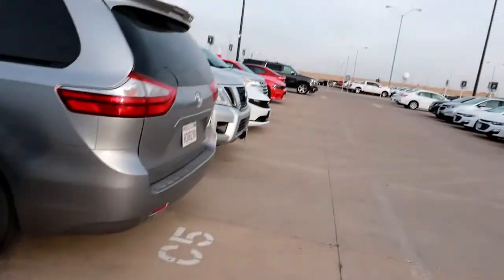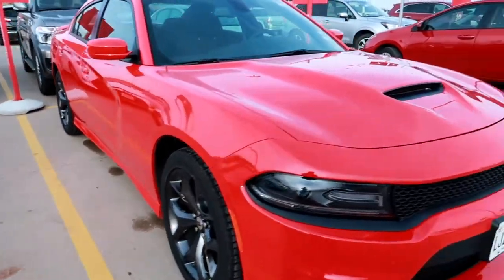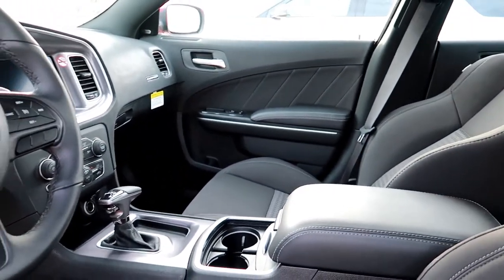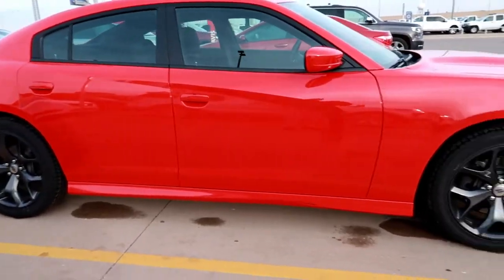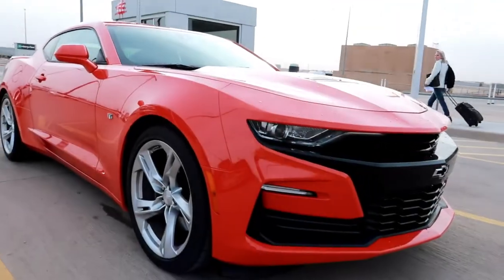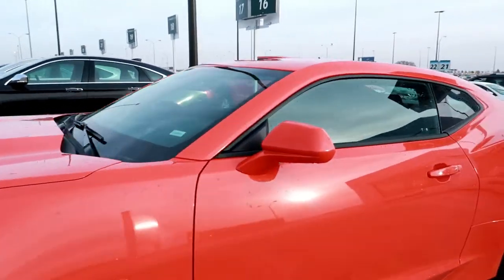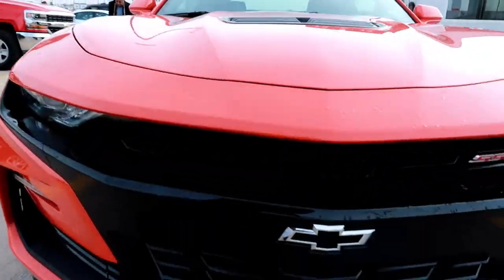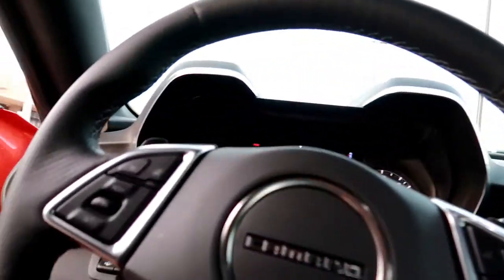I JUST PICKED UP A 2019 CHEVY CAMARO SS! | FATKAT HITS THE ROAD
What's up guys?  Had to hit the road again for my day job, which means I had the chance to pick up another rental car!  This time I picked up a 2019 Chevy Camaro SS to play around with!!